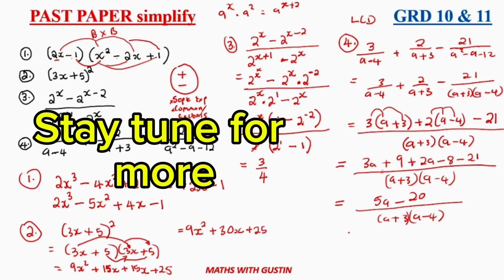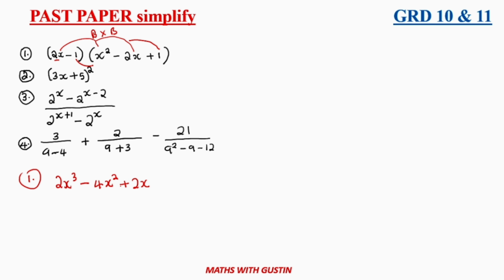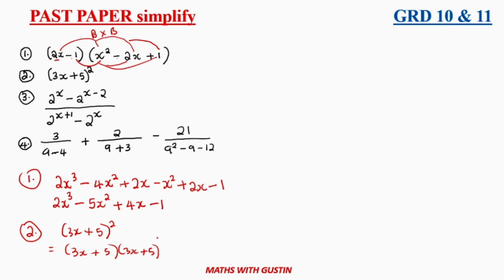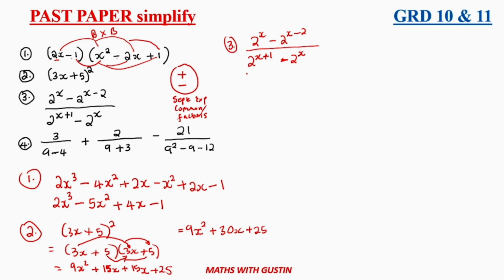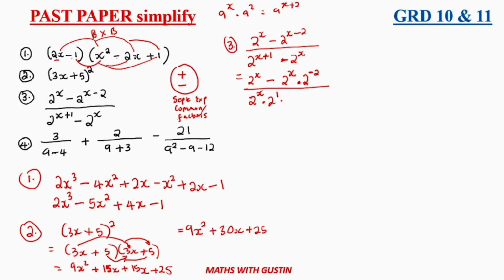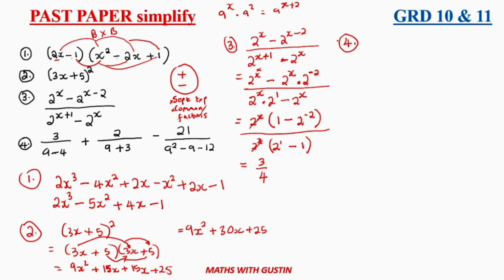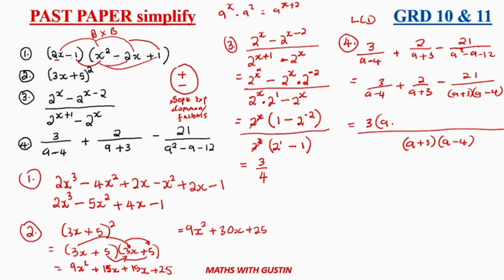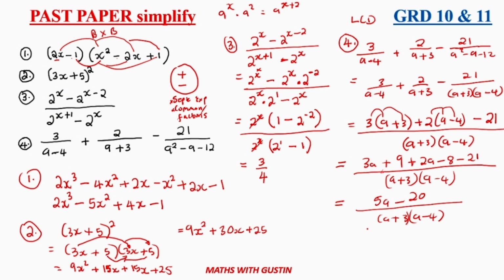SIMPLIFYING Equations grade 10 & 11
Well explained step by step simplified expression